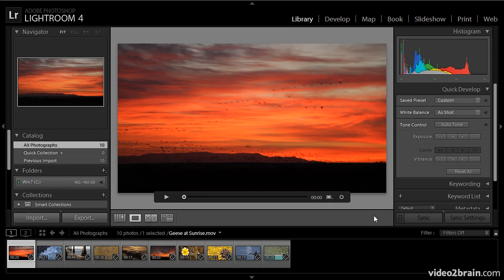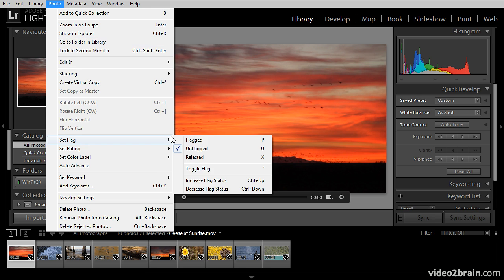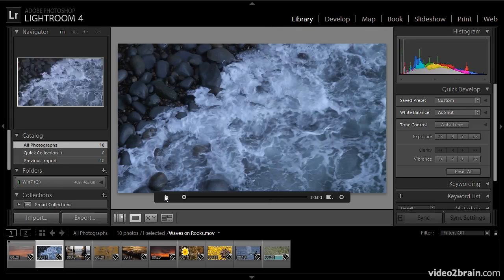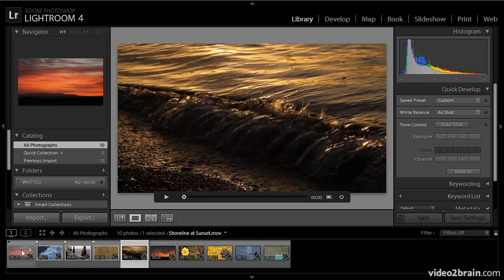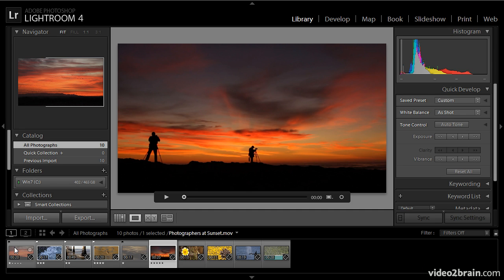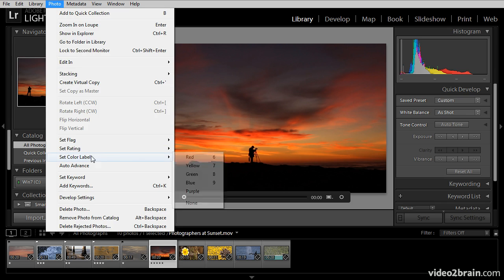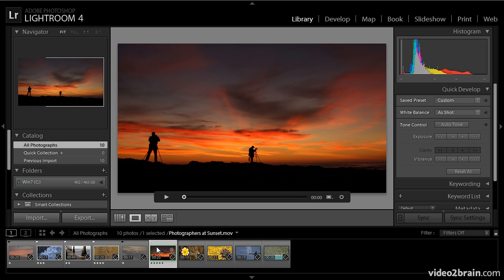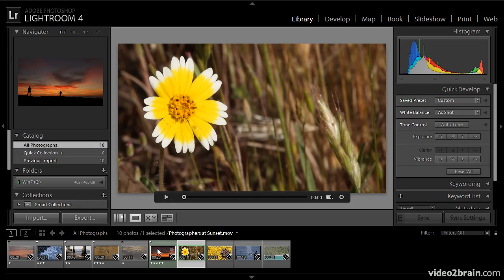EN250 02 01